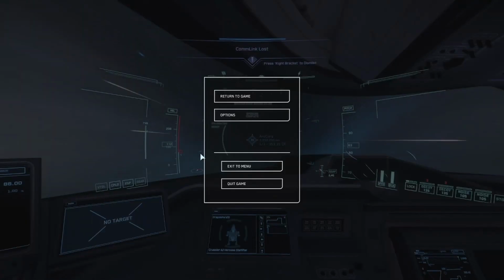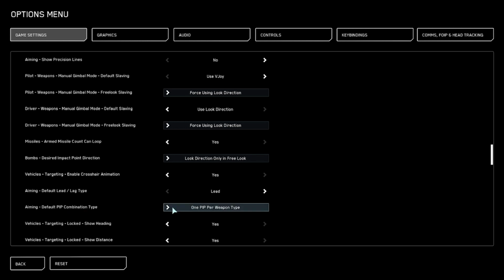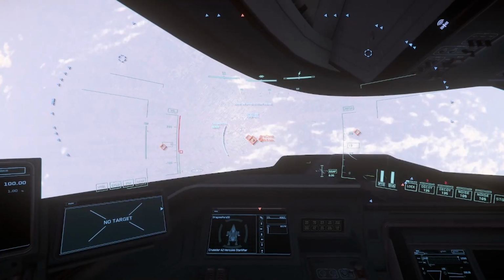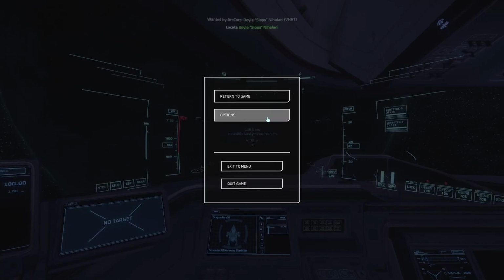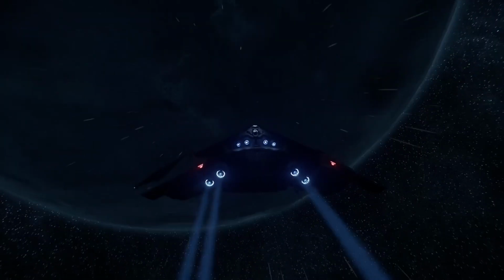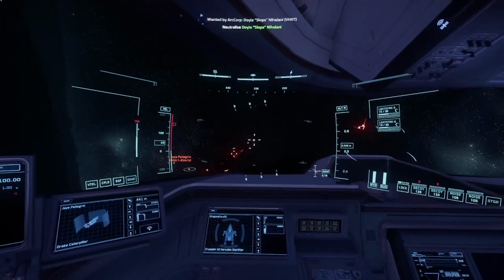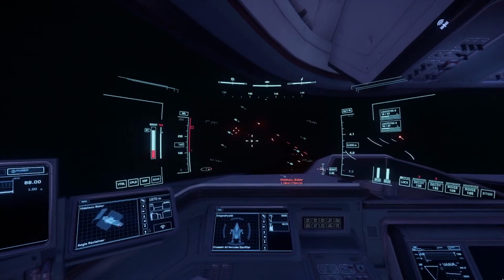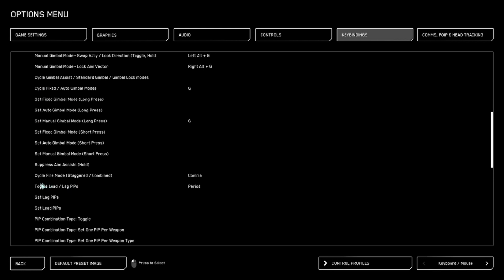Heard of lag pip? Lead lag pips explained!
Ever heard of lead or lag pip? Know what the difference is? How it affects space combat? Well in this video I attempt to explain and demonstrate the differences and explain when each is best used!

STAR-KHR7-4M4X